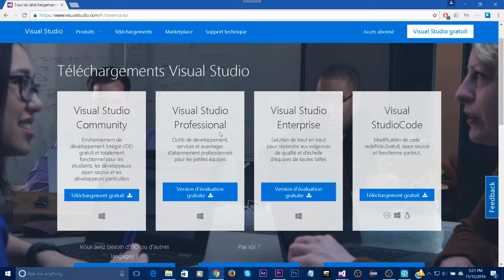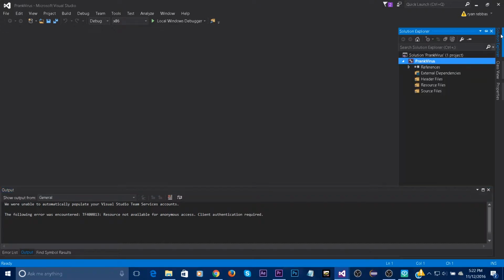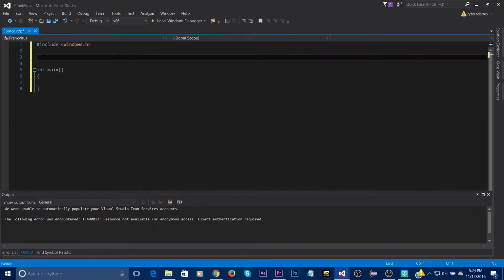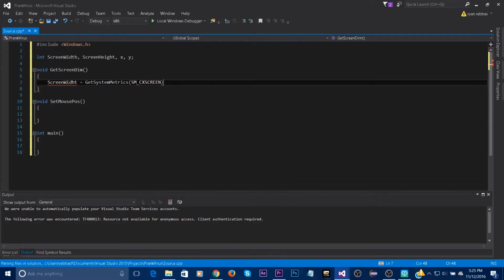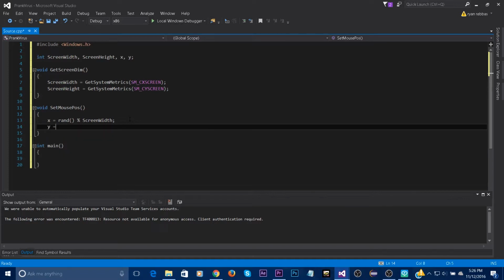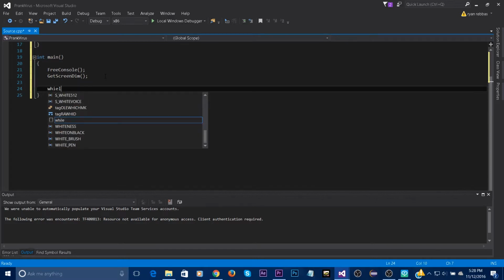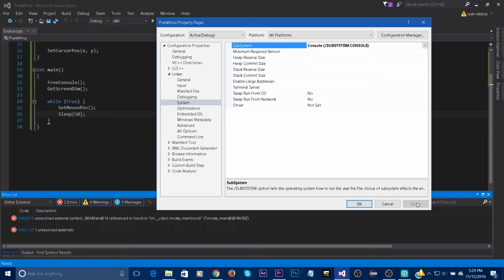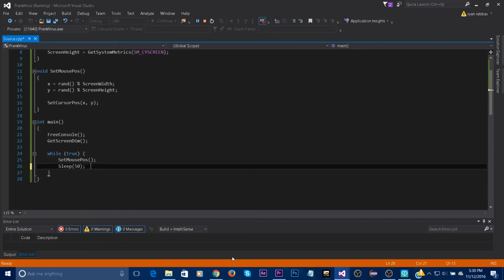How to make a fake PRANK Virus!!! [C++]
other that that have fun playing with it